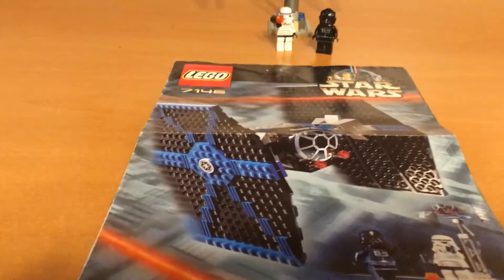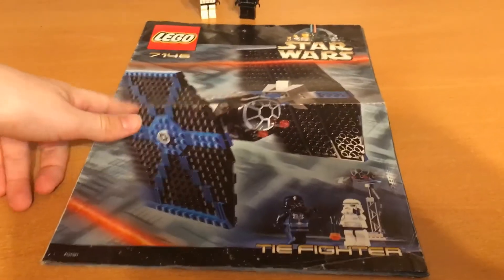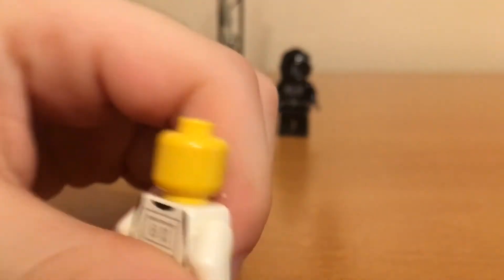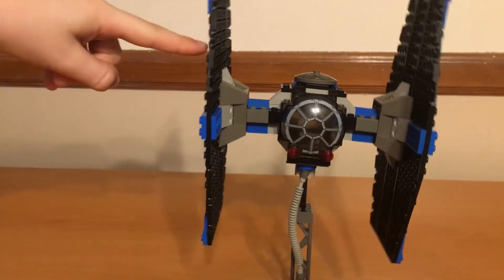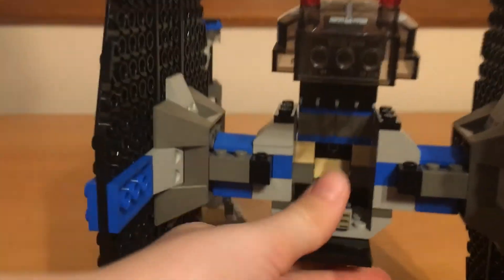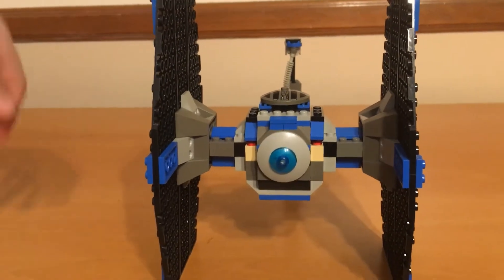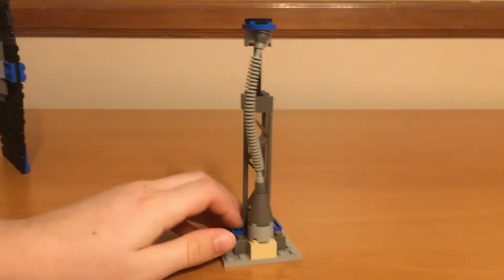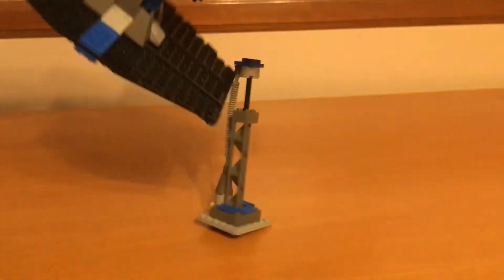Ryan's Lego Review of set #7146 Tie fighter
Ryan review Lego Star Wars set number 7146, Tie Fighter.